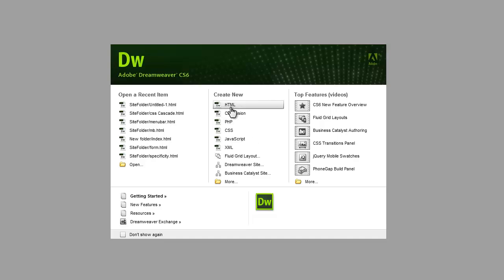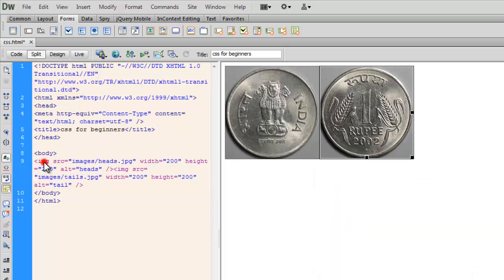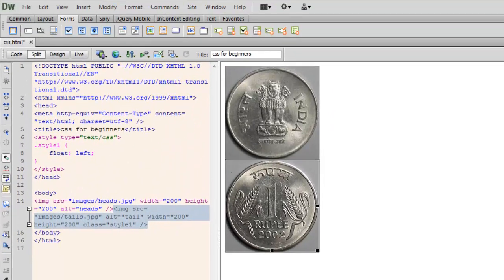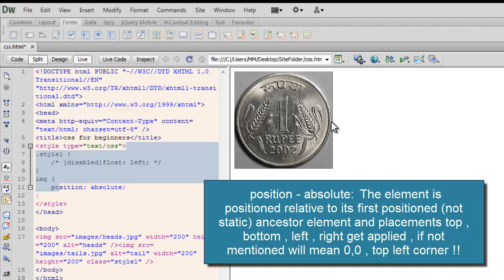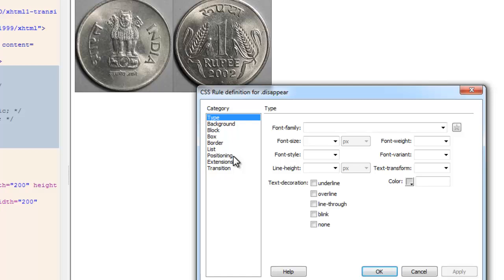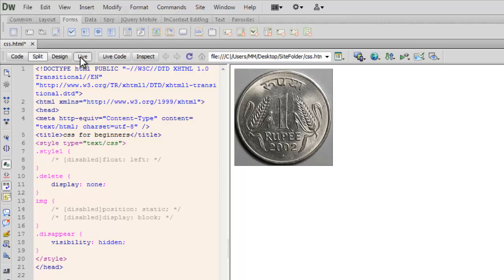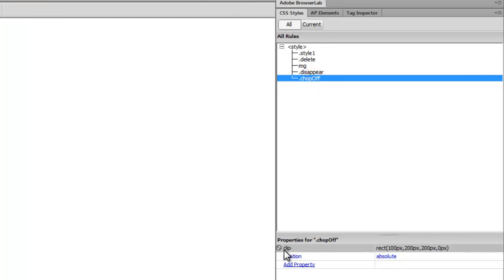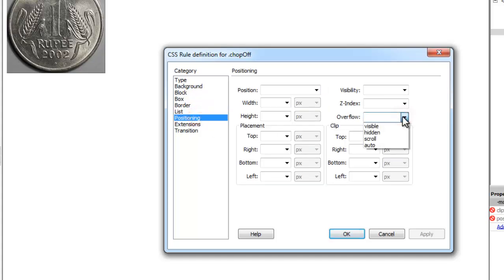Dreamweaver Cs 6 Tutorial : Very Important Css Properties , beginners can't Miss.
Mohit Manuja